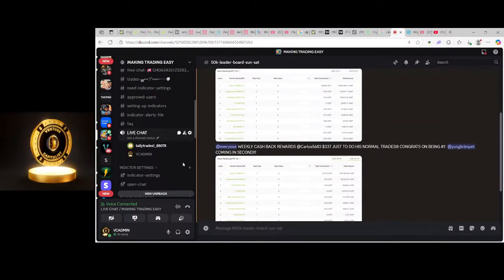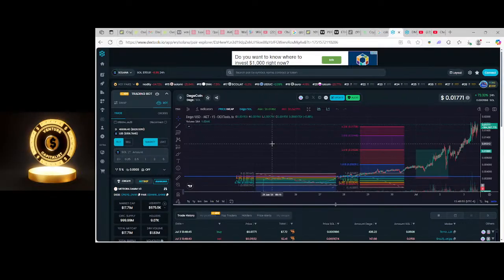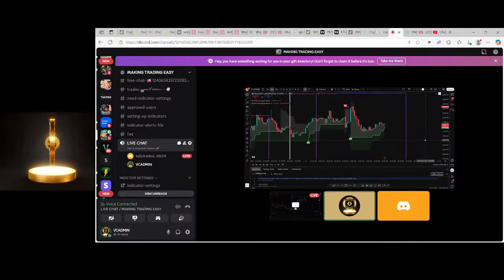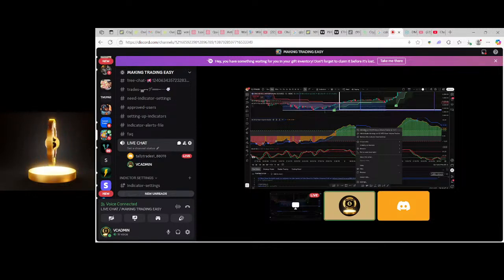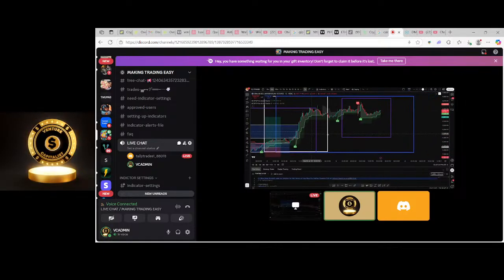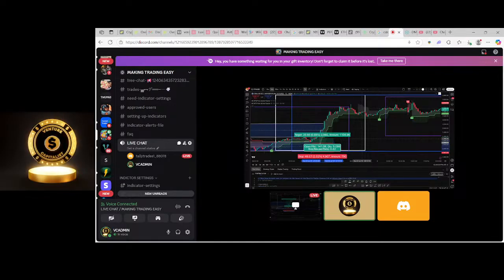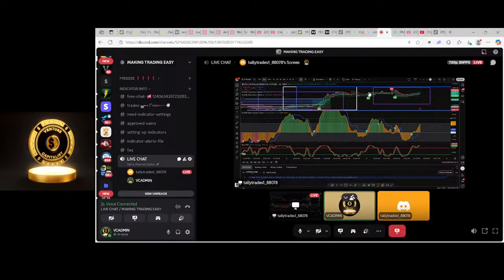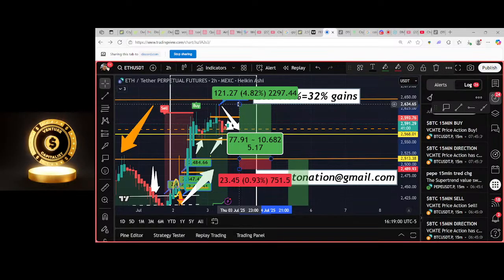Crypto News Network Stream